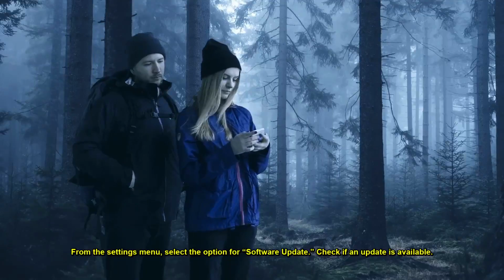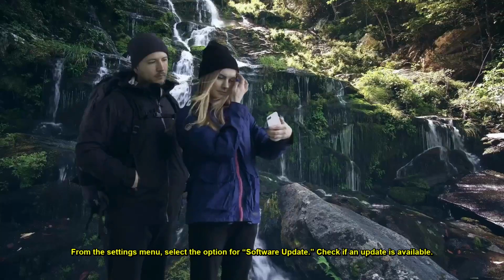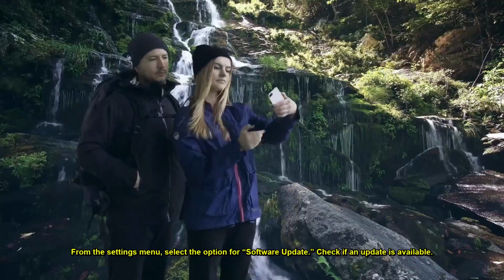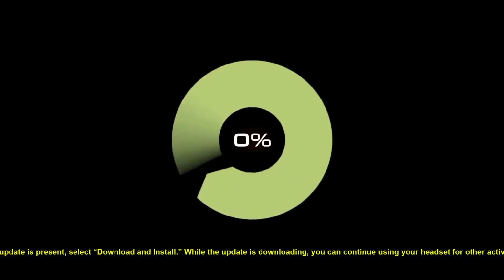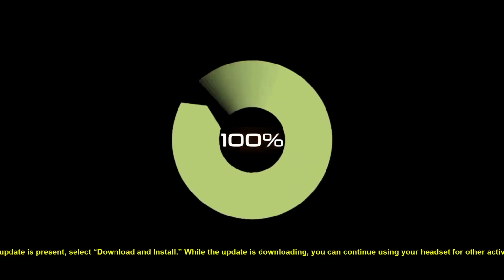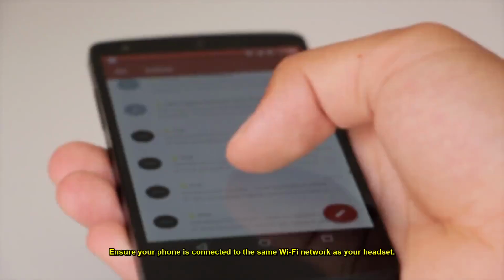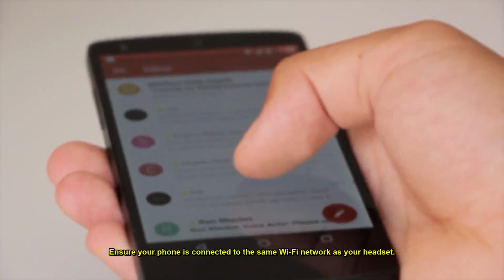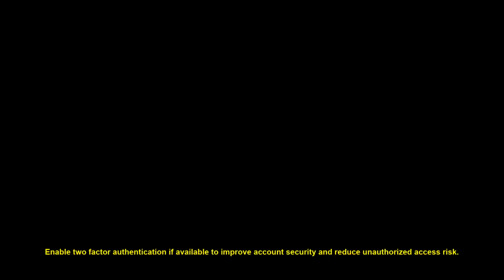How to update Meta Quest 3 software using Wi-Fi and phone app - Complete Guide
In this comprehensive guide, we'll show you how to easily update your Meta Quest 3 software using Wi-Fi and the phone app. Stay up-to-date with the latest features and improvements to enhance your virtual reality experience! Whether you're a beginner or an advanced user, our step-by-step instructions will make updating your device a breeze. Don’t miss out on optimizing your Meta Quest 3—watch now!